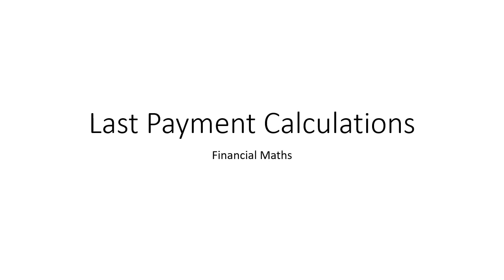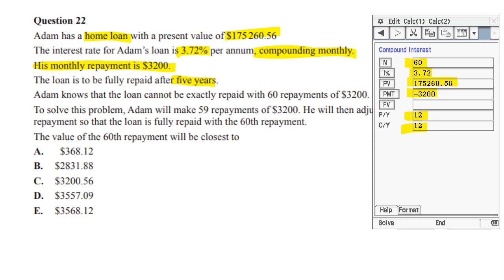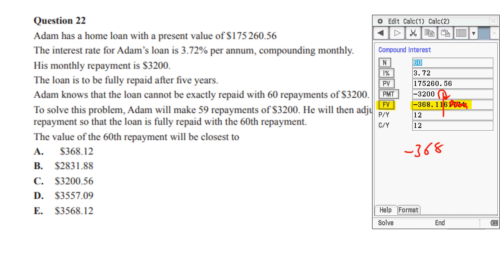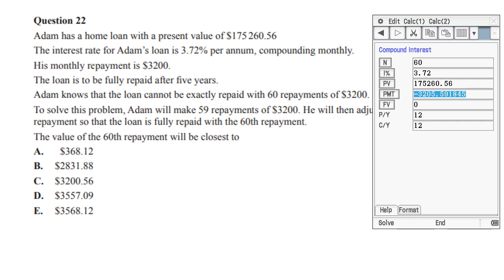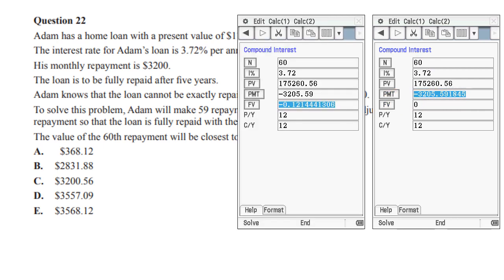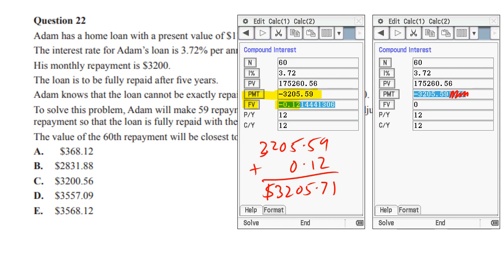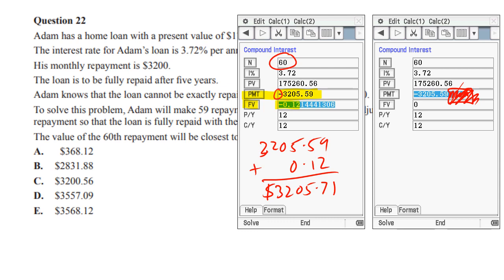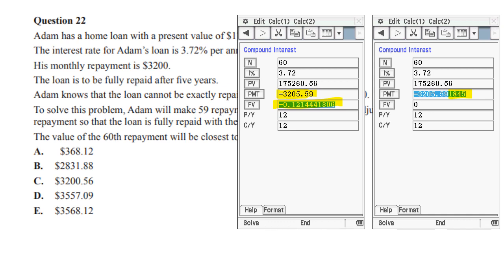Calculating the last payment using Casio Classpad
How to work out the last PMT for a Reducing Balance Loan using the Casio Classpad.